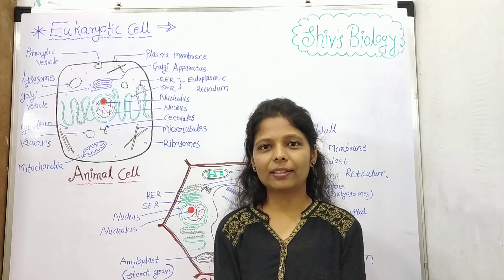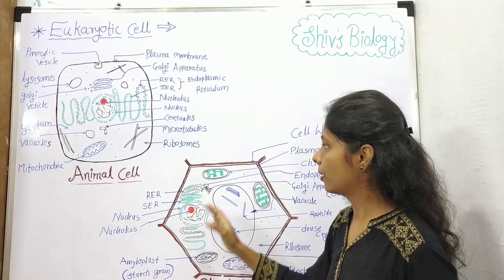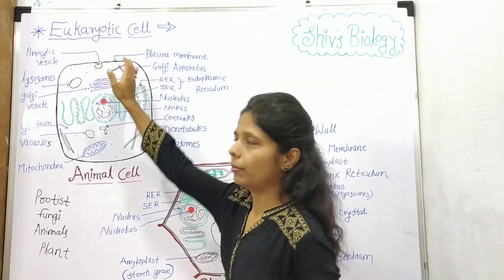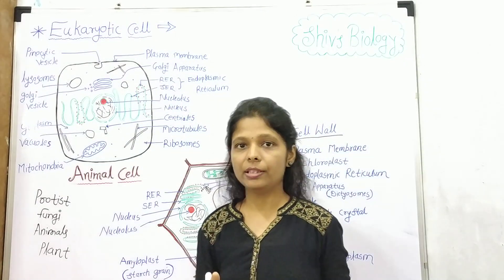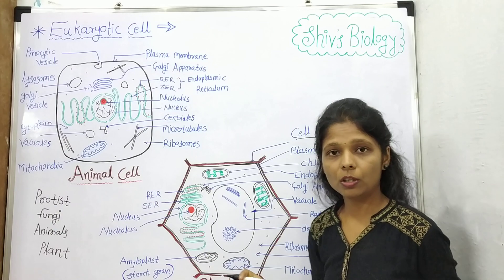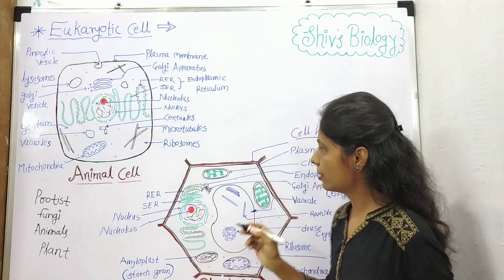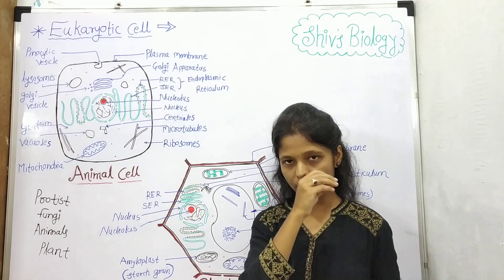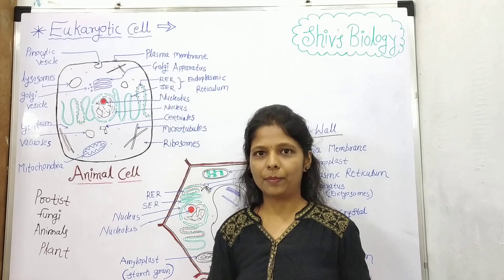Eukaryotic Cell | Difference Between Plant Cell and Animal Cell | Eukaryotic Cell Part 1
Eukaryotic cell are found in Multicellular organisms like protists,fungi,plants,animals.Eukaryotic cell consist of membrane bound cell organelles and well developed nucleus with nuclear membrane which separates the nuclear material from the cytoplasm.